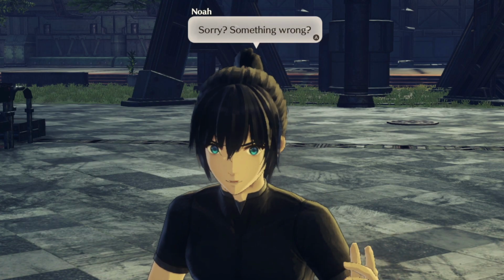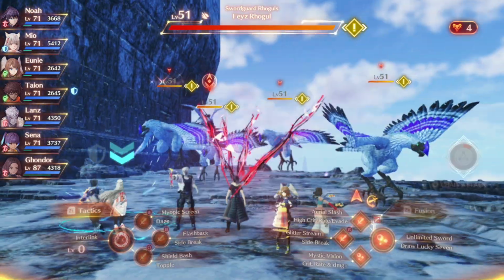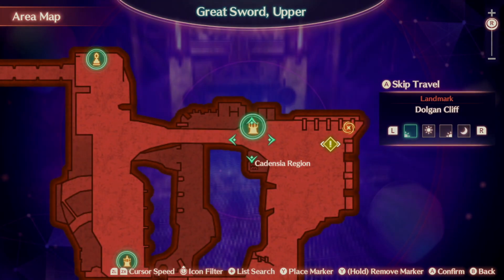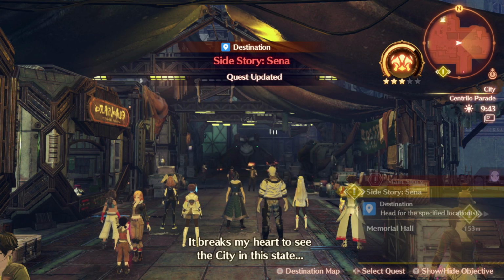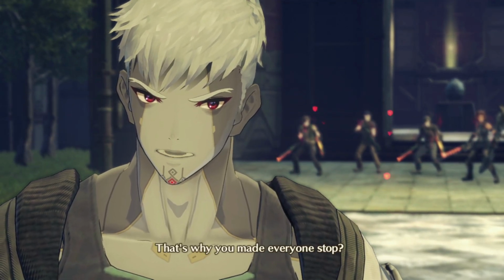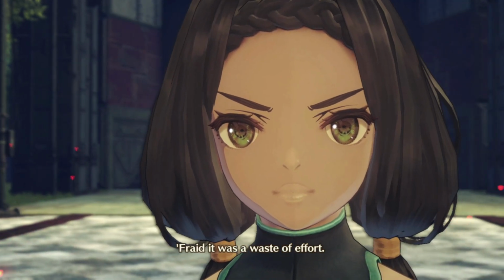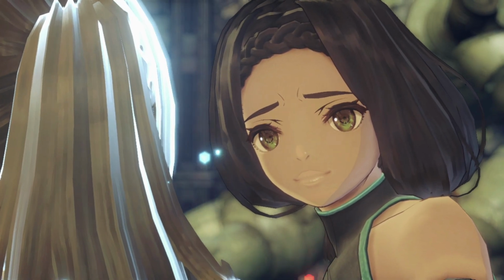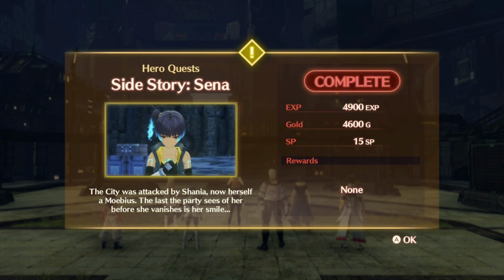Xenoblade Chronicles 3 - (Post Game) Episode 161: Sena Ascension Hero Quest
For the entire episode I thought it was Ghondor's Ascension quest lol. it is not. It's Sena's for god knows what reason beside the fact that they "are similar" I personally see this being more forced then sensical but it is what is is.

Overall the story showed a new side of Shania which I liked and grown to appreciate her and Ghondor more. Sena had very little to contribute besides a few sighs, onomatopoeia, and a single line before the fight. why is this Sena's ascension quest? life isn't fair...

Shania's talent didn't fit the standard parameters for success and that's okay. she just made a few bad choices. we are all human after all.

Comment what other XC3 videos you would like to see!